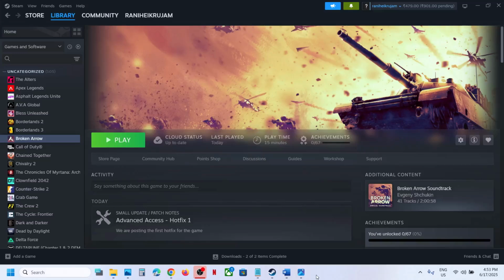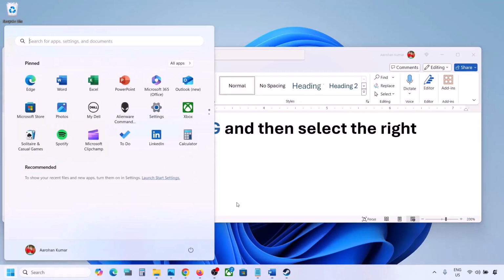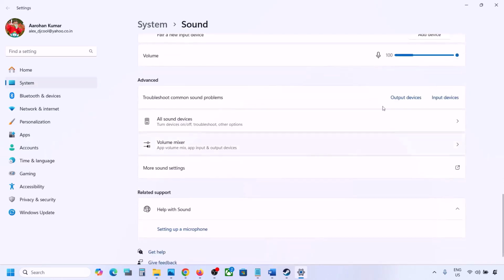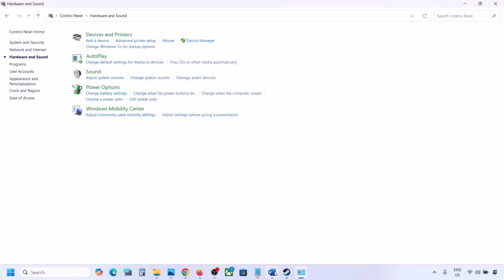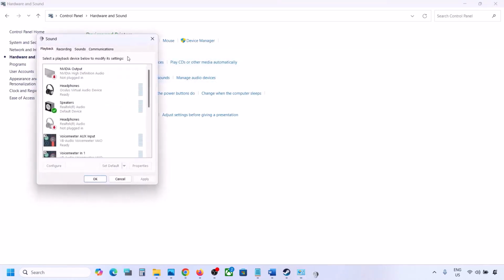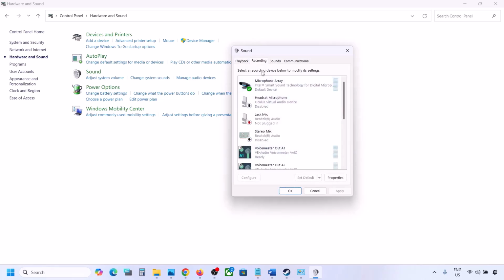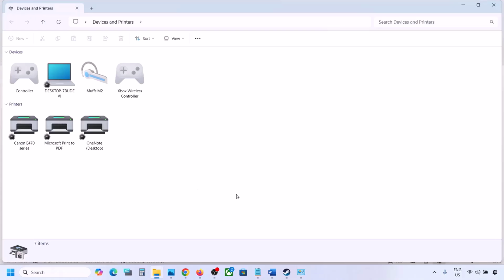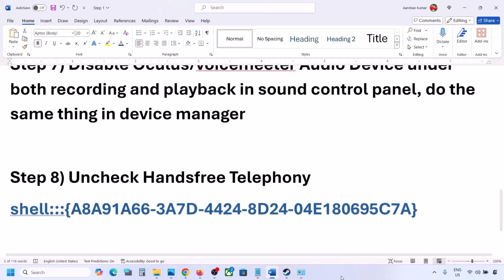Broken Arrow: Fix Audio Not Working, Fix Crackling, Muffled & Popping Audio PC